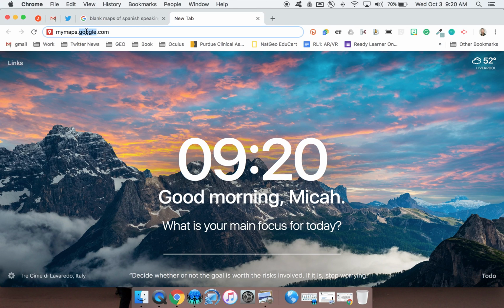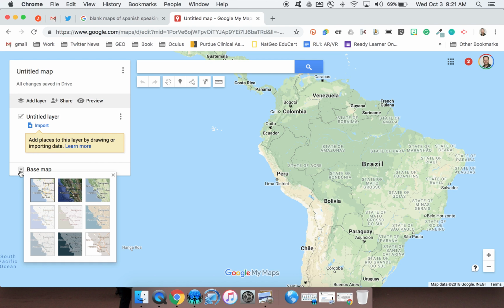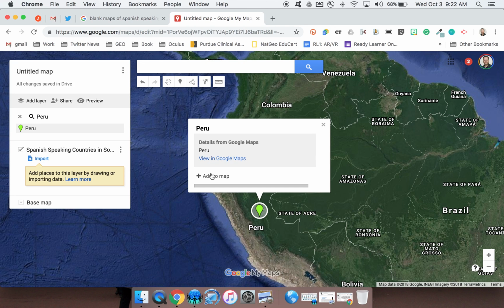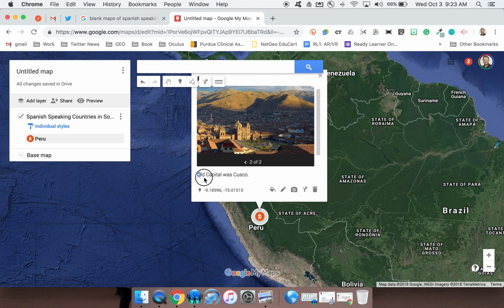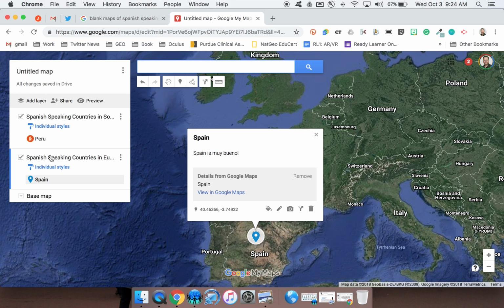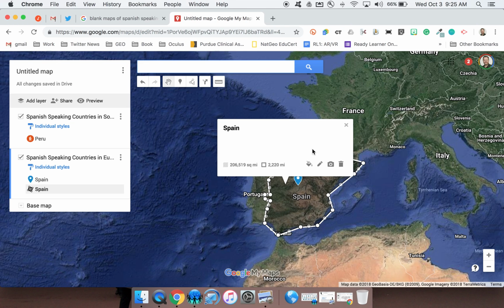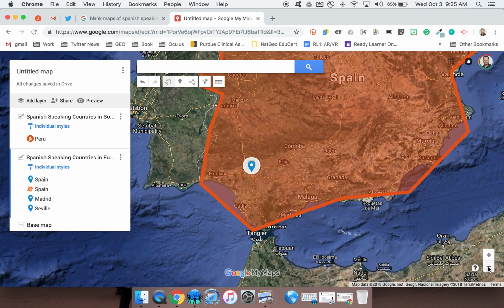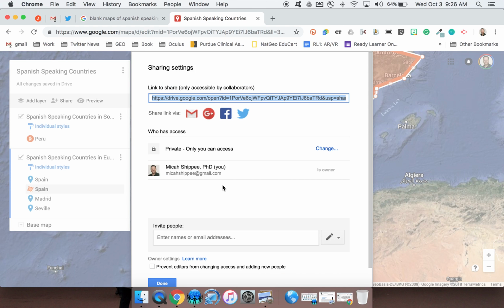How to Use Google MyMaps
This video explains the basic ways to use Google MyMaps.